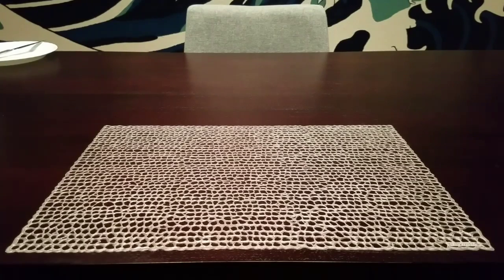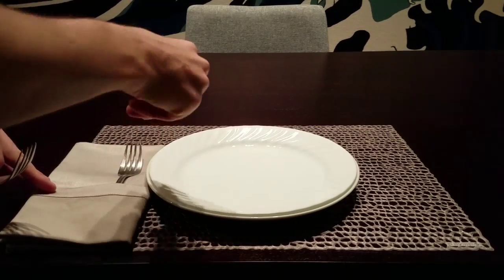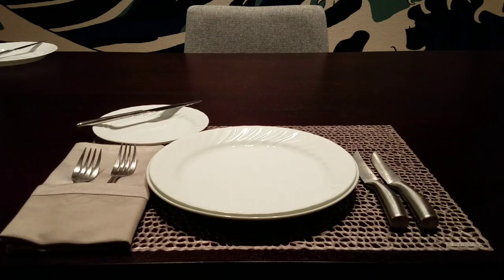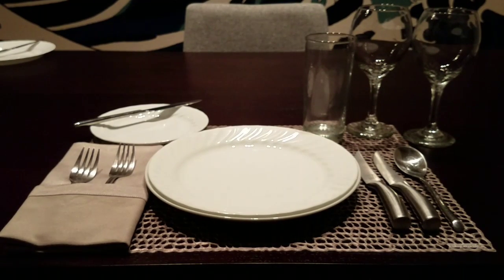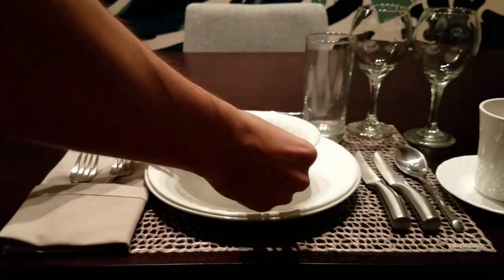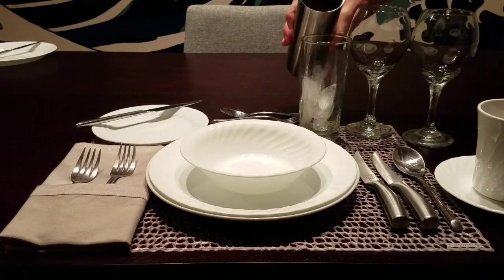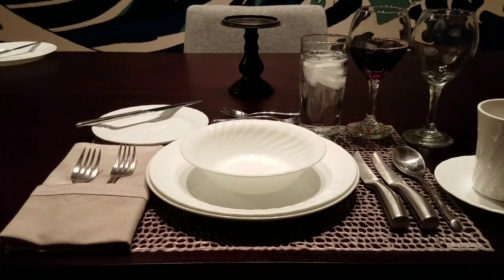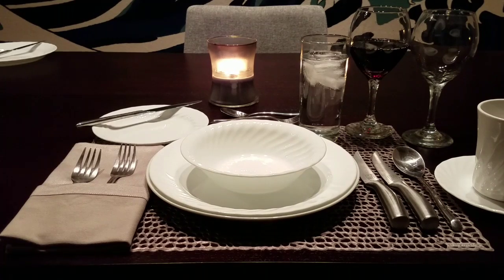🎧 ASMR | How to Properly Set Table & Etiquette Lesson | Whispered 🎧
In this video, I provide a brief commentary on how to set up an informal place setting. I also share a few tips about dinner etiquette. This stuff comes in handy during business dinners, weddings, formal occasions, and even dinner with your significant other's parents. Enjoy.

My content is designed for, but not limited to, a specific community known as ASMR. In short, I would describe the sensation as sounds that feel good. Many seek out these videos to relax, unwind and in many cases fall asleep. I hope to provide interesting and thoughtful content in an effort to help my audience passively learn as they slip into tranquility.